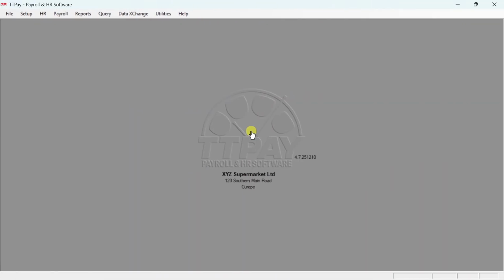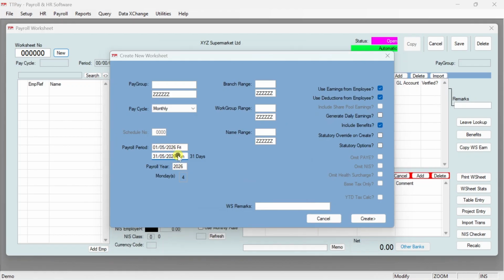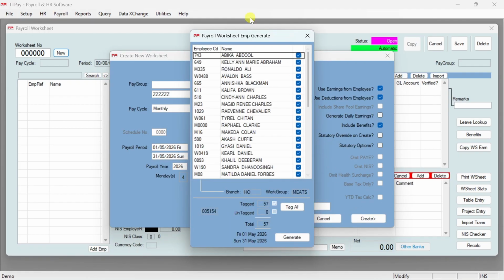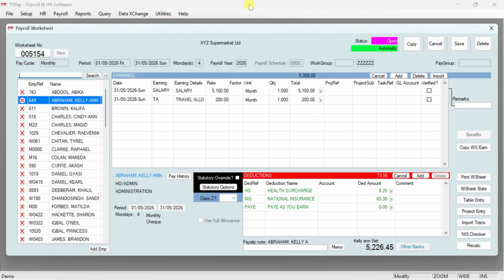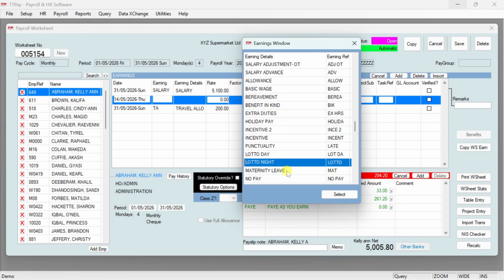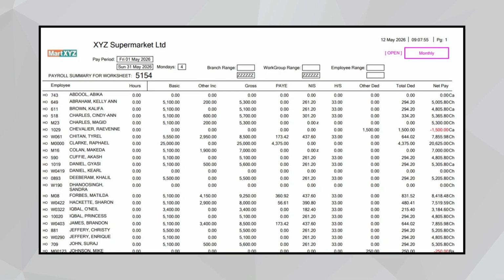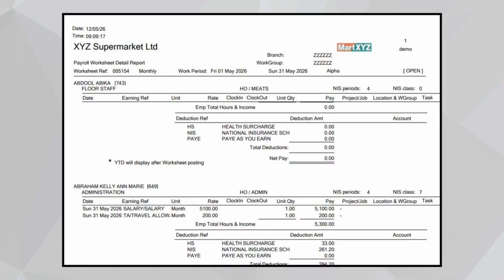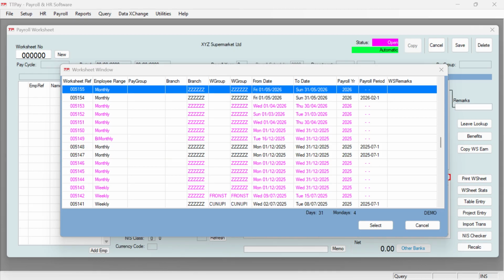Welcome to TTPay - Generating A Monthly Worksheet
Welcome to our quick guide on Creating a Monthly Worksheet in TTPay — your step-by-step walkthrough to preparing and processing your payroll for the month with confidence!

In this video, we'll show you how to set up a monthly worksheet from start to finish. This includes selecting your pay period, loading your employees, entering variable inputs like hours, overtime, allowances, and deductions, and reviewing your figures before you finalize the run.

Whether you're processing a routine monthly payroll or making mid-cycle adjustments, this guide will help you keep your pay run accurate, organized, and compliant — so every employee is paid correctly and on time, without the stress of manual errors.